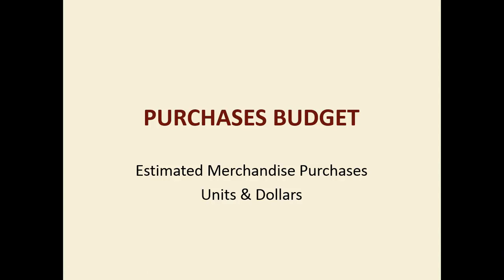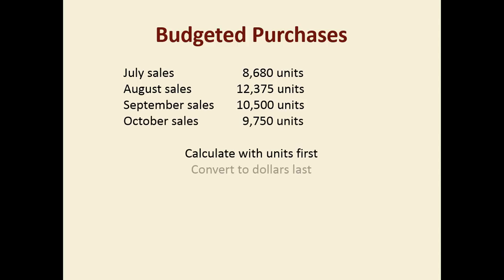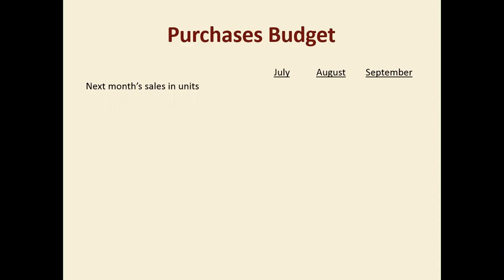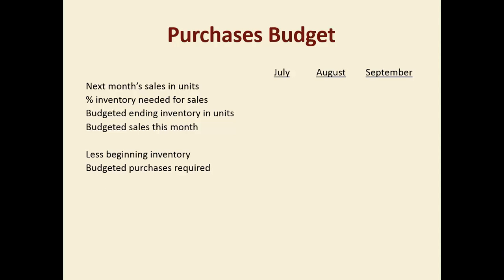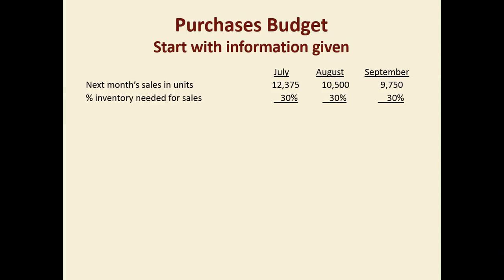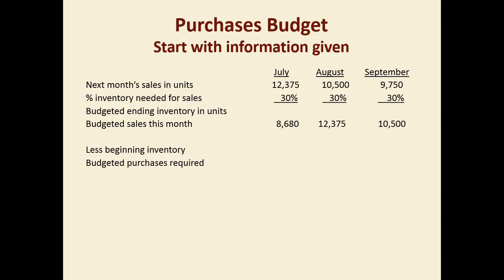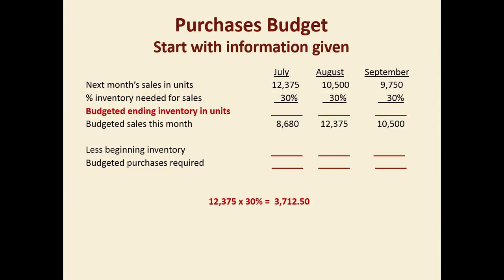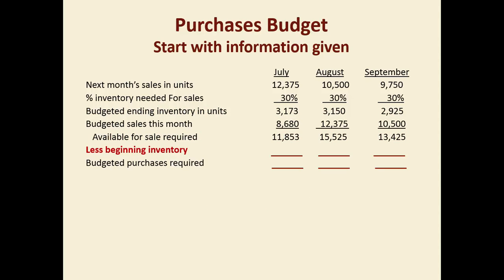Inventory Purchases Budget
Table of Contents:

00:00 - Introduction
00:00 - PURCHASES BUDGET
00:20 - Budgeted Purchases
00:21 - Budgeted Purchases
00:45 - Purchases Budget
00:47 - Purchases Budget
01:18 - Calculations
01:20 - Calculations
01:24 - Calculations
01:25 - Calculations
01:34 - Purchases Budget Start with information given
01:36 - Purchases Budget Start with information given
02:14 - Purchases Budget Start with information given
02:15 - Purchases Budget Start with information given
02:16 - Purchases Budget Start with information given
02:17 - Purchases Budget Start with information given
02:39 - Purchases Budget Start with information given
02:40 - Purchases Budget Start with information given
02:49 - Purchases Budget Start with information given
02:51 - Purchases Budget Start with information given
02:58 - Purchases Budget Start with information given
02:59 - Purchases Budget Start with information given
03:00 - Purchases Budget Start with information given
03:02 - Purchases Budget Start with information given
03:05 - Purchases Budget Start with information given
03:07 - Purchases Budget Start with information given
03:08 - Purchases Budget Start with information given
03:09 - Purchases Budget Start with information given
03:15 - Purchases Budget Start with information given
03:16 - Purchases Budget Start with information given
03:19 - Purchases Budget Start with information given
03:20 - Purchases Budget Start with information given
03:21 - Purchases Budget Start with information given
03:22 - Purchases Budget Start with information given
03:22 - Purchases Budget Start with information given
03:24 - Purchases Budget Start with information given
03:26 - Purchases Budget Start with information given
03:27 - Purchases Budget Start with information given
03:32 - Purchases Budget Start with information given
03:34 - Purchases Budget Start with information given
03:45 - Created by Katheryn Reynolds